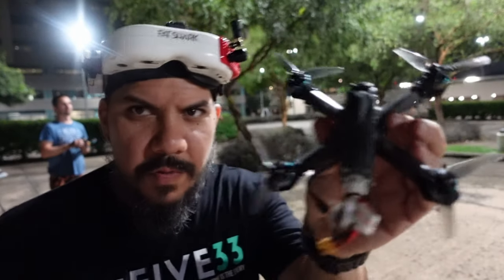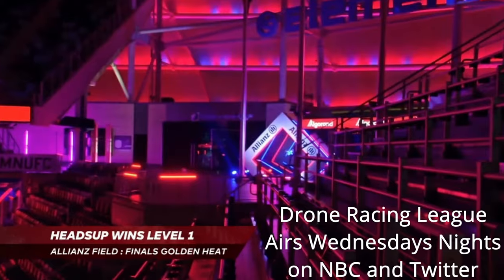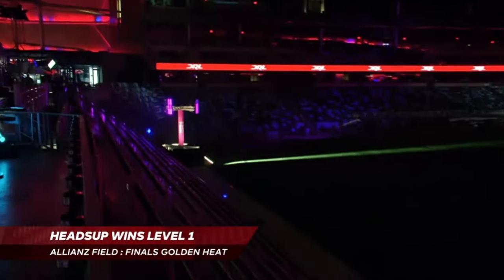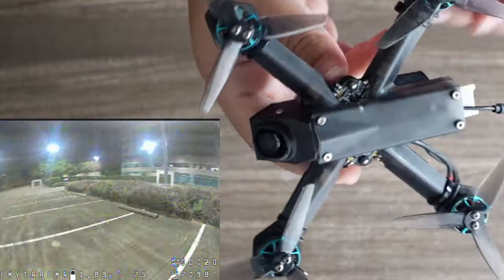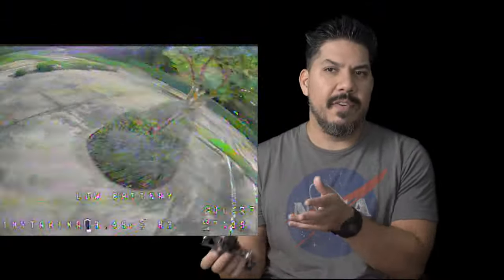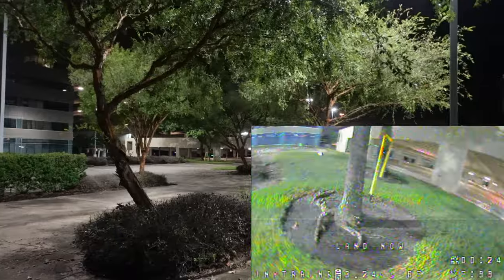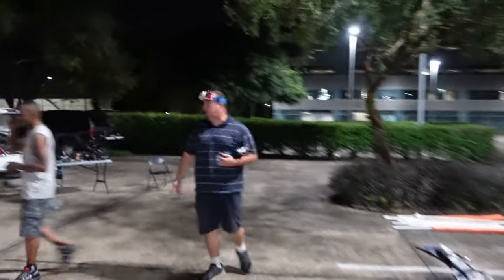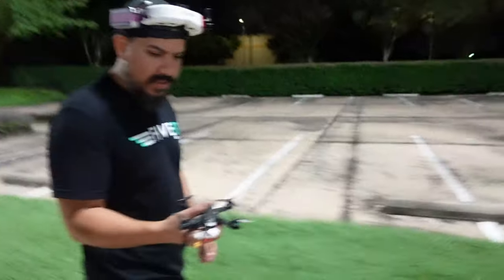Tiny Trainer - 533 Drone Racing Training Tool, a small DRL Racer 4, Feat Limon and OG Slim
Tiny Trainer, the tiny racing drone thats a small quadcopter version of the DRL (Drone Racing League) Racer 4.